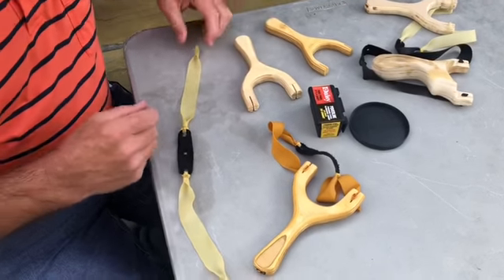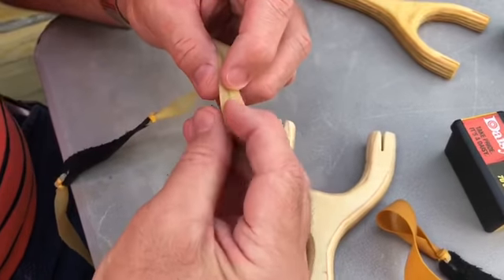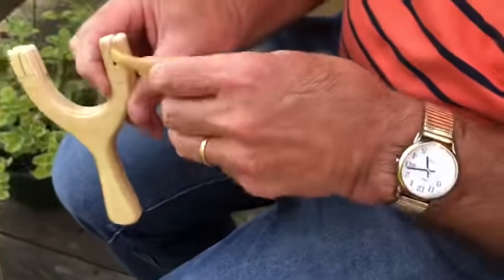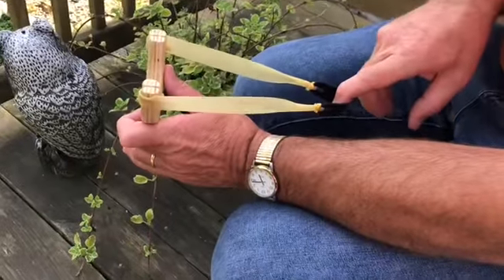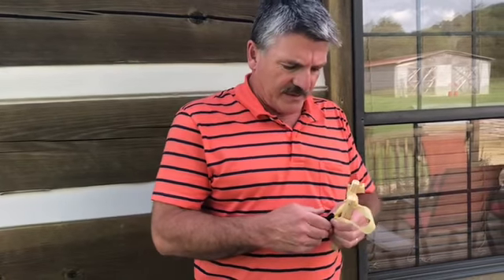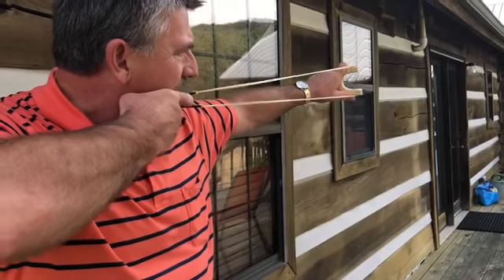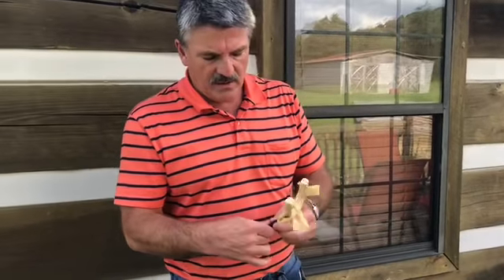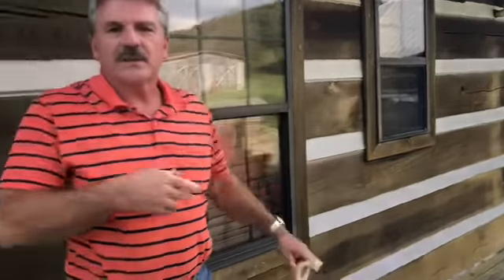How I band a slot method attachment